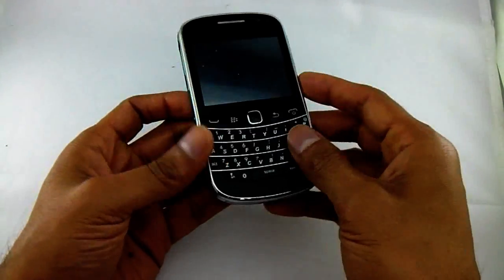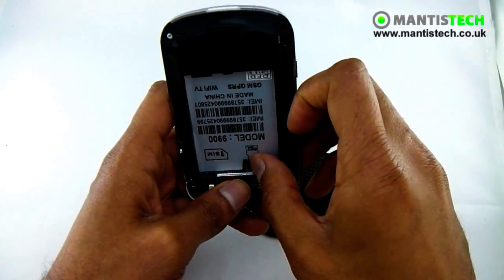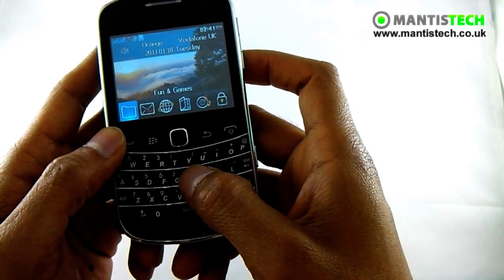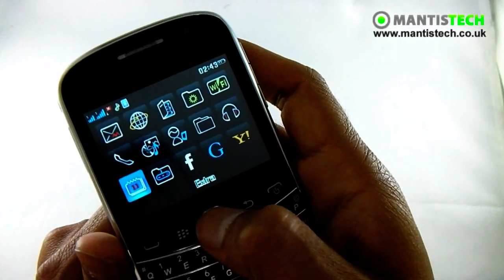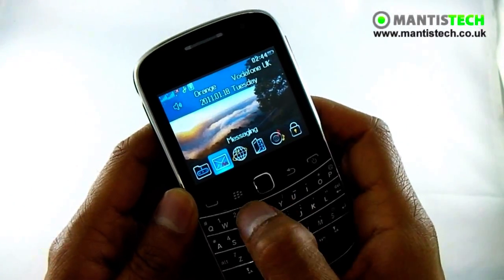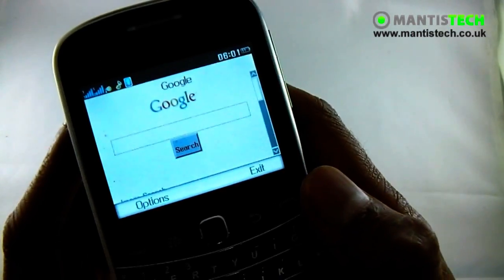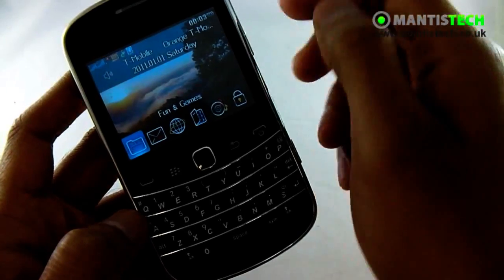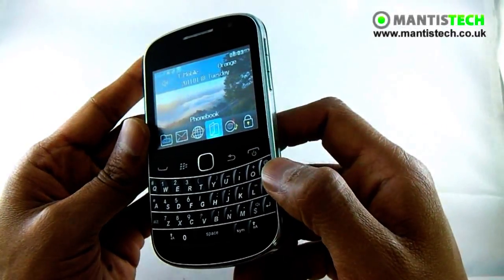9900 Dual Sim Phone